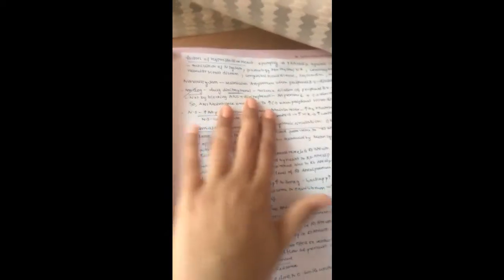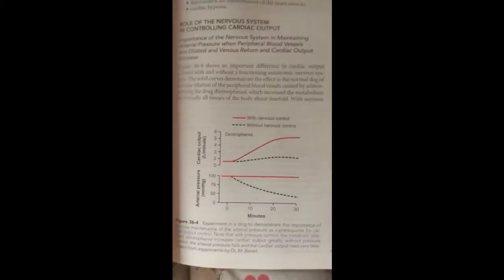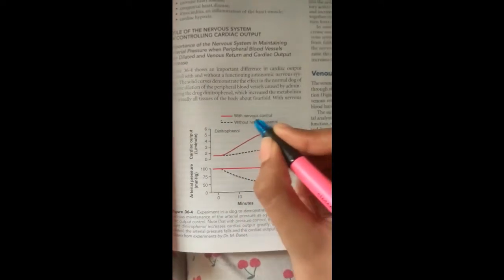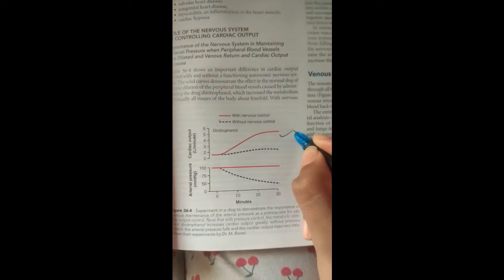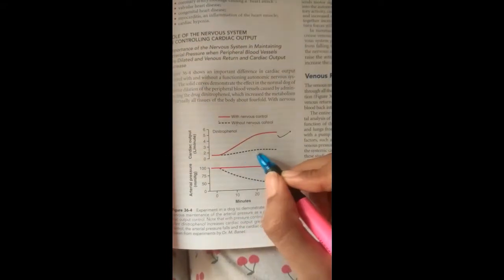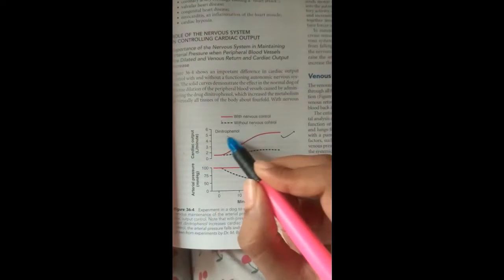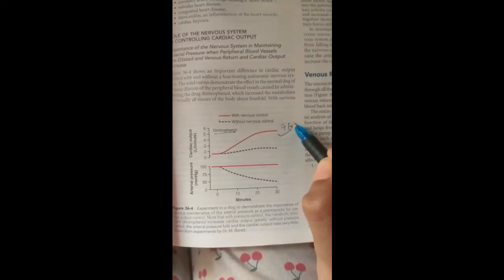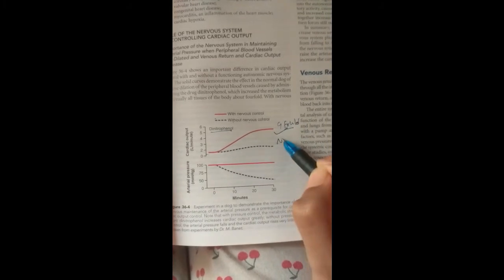cardiac output and venous return part 1|cvs physiology